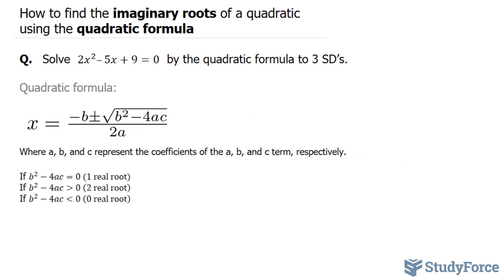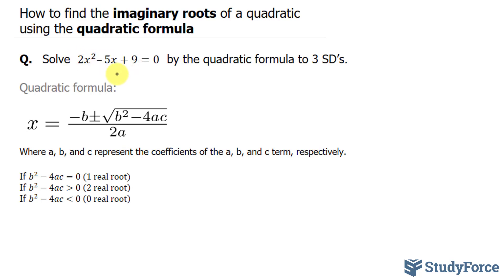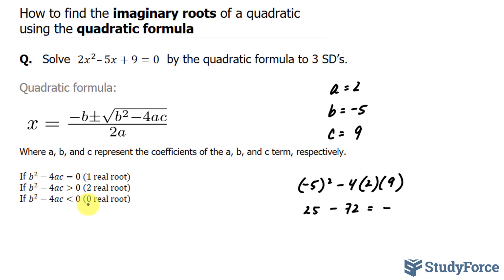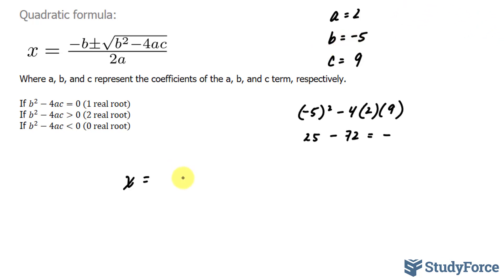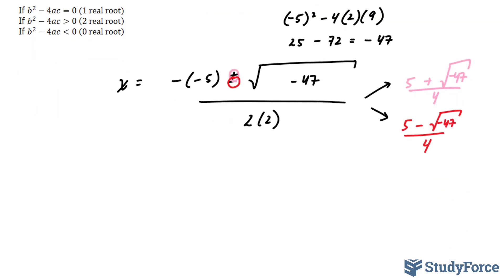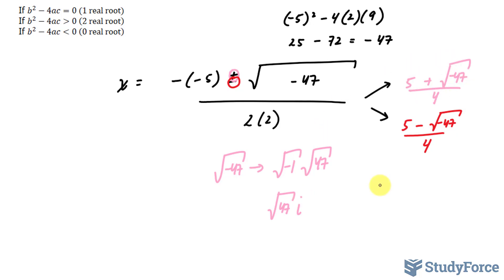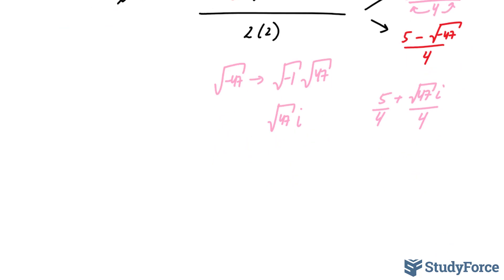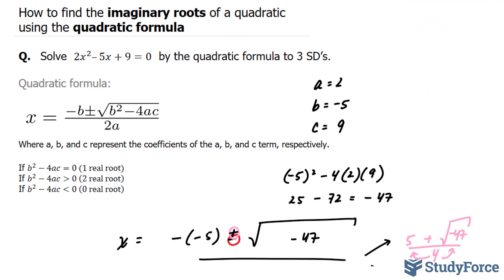Find the imaginary roots of a quadratic using the quadratic formula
Q.   Solve  2x^2–5x+9=0  by the quadratic formula to 3 SD’s.

Quadratic formula:

Where a, b, and c represent the coefficients of the a, b, and c term, respectively.

If b^2−4ac=0 (1 real root)
If b^2−4ac GREATER THAN 0 (2 real root)
If b^2−4ac LESS THAN 0 (0 real root)